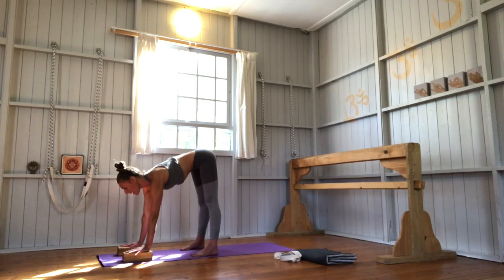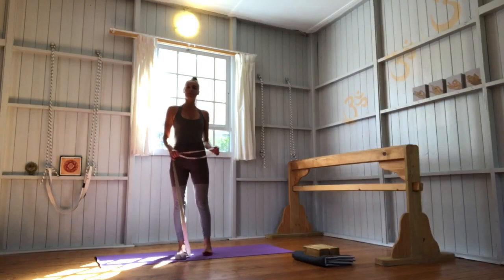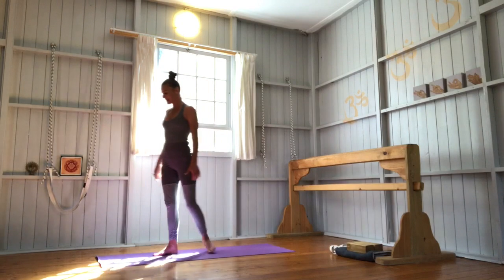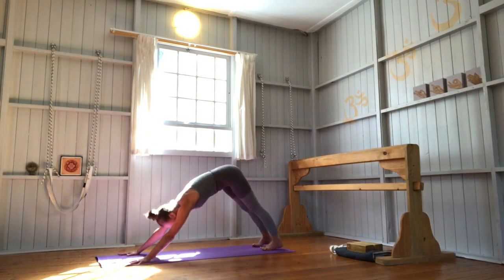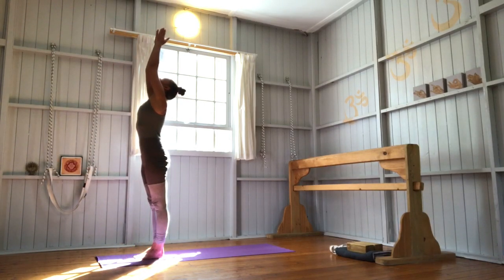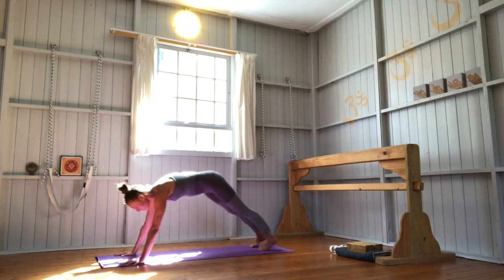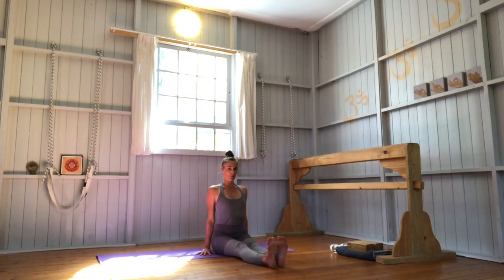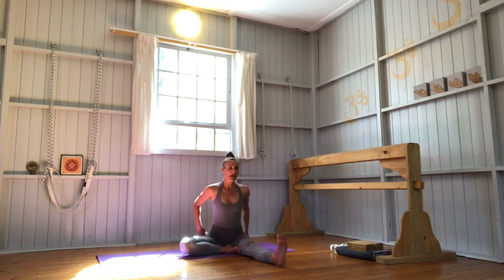Iyengar Inspired Yoga Flow - Uddiyana Bandha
In this Iyengar inspired Yoga flow sequence you will learn how to co-activate the muscles around your lumbar and thoracic joint complexes of your spine through the practice of uddiyana bandha. It is suitable for experienced beginners and intermediate students.

Uddiyana bandha is the drawing up of your lower abdomen (just above your pubic bone) towards your spine and up in the direction of your chest. We will begin with a technique to understand this action and then integrate it into the practice. Our flow will take us through a strong connection in chaturanga dandasana and into twists, peaking in parivrtta ardha chandrasana.

By deepening our feeling of uddiyana bandha, we essentially learn how to align ourselves from the inside outward. We also become aware of the underlying meaning of Yoga as 'union', bringing together opposite energies in our physical bodies around our joint complexes and also in our minds, as well as on a subtle energetic level, so that ultimately we can find union with others and the world around us.

Kindly note that Yoga is a powerful form of physical and mental exercise that has the ability to open, strengthen and transform energy patterns in your body-mind system, but like any other physical activity, the practice of Yoga also exposes you to the risk of injury.

It is important that you breathe with ease during your Yoga practice, so if you find that your breath is stressed, then this sequence may be a little too advanced for you at this moment.

Please take care and practice in a way that nourishes your body, mind and soul. Do not over exert your capacity and rest whenever you need to. If you have any existing injuries or health concerns, please consult your medical doctor before practicing this sequence and be sure exactly how to modify the postures according to your condition.

Please do not practice this sequence if you are pregnant, menstruating,  have high blood pressure, ulcers or any other serious medical ailment, unless it has been approved by your health care practitioner.

Happiness and Love,
Melanie de Villiers xx

(Filmed in Cape Town)